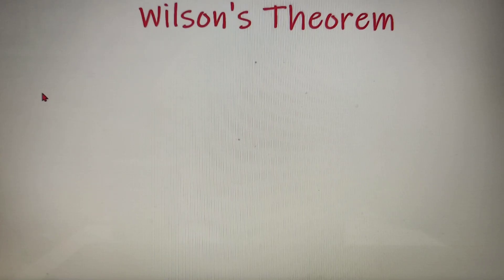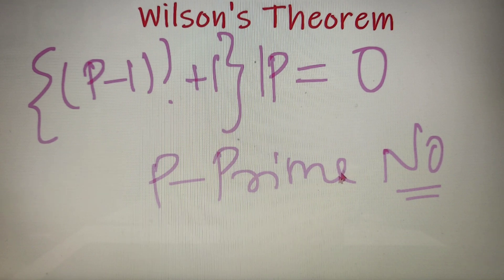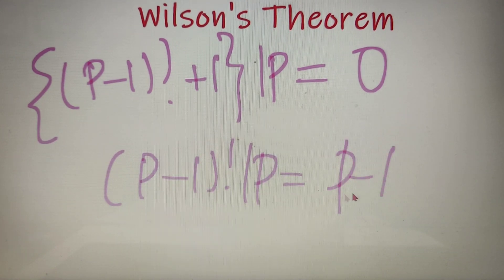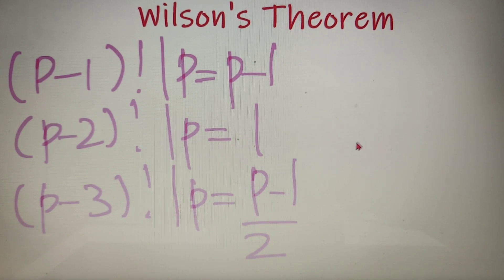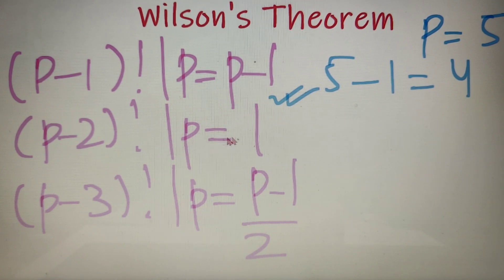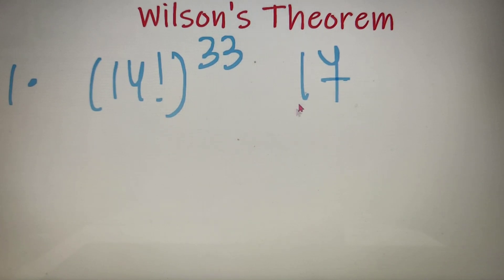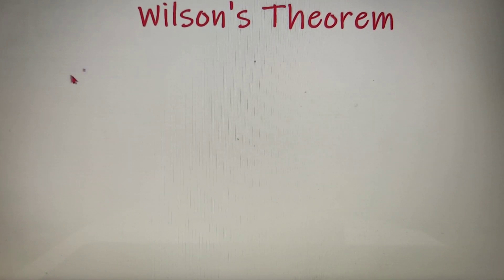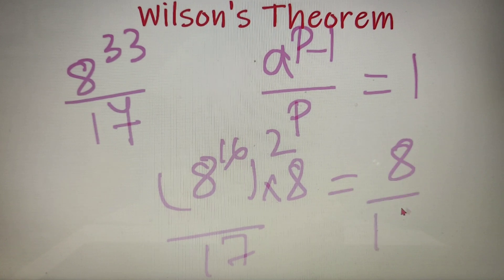Number Theory | Wilson's Theorem | Quantitative Aptitude | Remainder Theorem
This lecture will completely explain to you the topic Wilson theorem and you will be able to solve all the problems related to it.

This is an important topic for all MBA entrance exams This lecture is also sufficient for any competitive exam or any maths olympiad

Topics Discussed in the video:

1. What is Wilson's Theorem
2. The three general forms of Wilson,s theorem
3. How to use it to find the remainder
4.One sample questions
5.What is a prime number
6.Brief concept of Fermat's Little Theorem

The question discussed in this video : (14!)^33

To solve the problem we have to use both Wilson,s Theorem and Fermat,s Little Theorem.